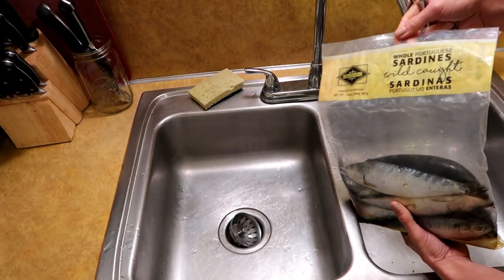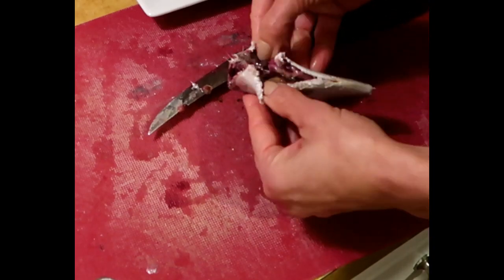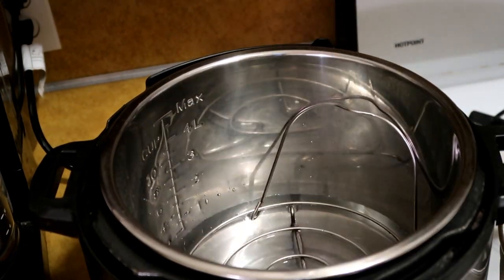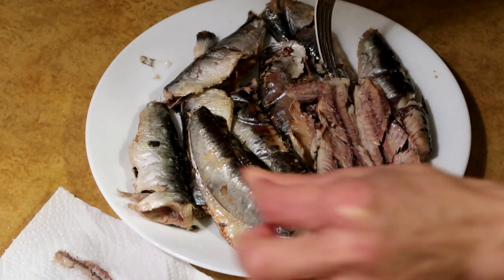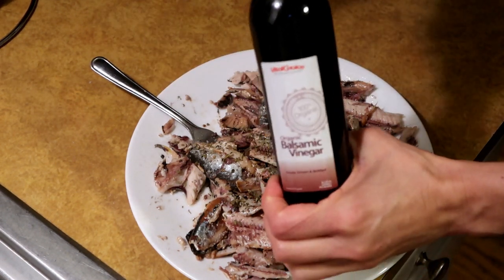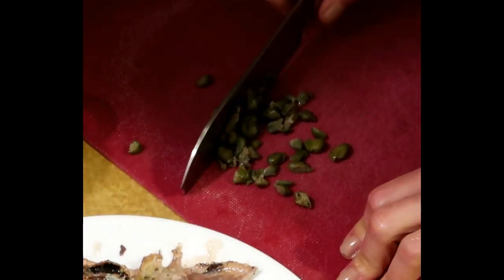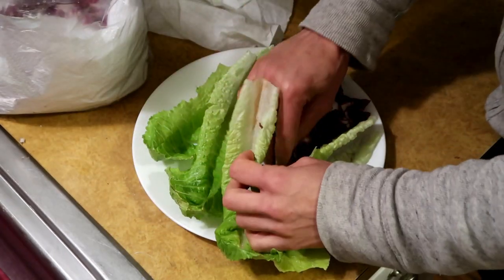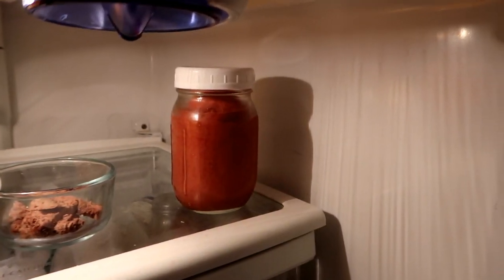Sardines- How to make them delicious! Paleo AIP compliant Instant Pot Recipe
Sardines are SO healthy but many newcomers to the Paleo and AIP lifestyle struggle to figure out what the heck to do with them!

Here's how to prep and cook whole sardines from fresh or frozen in the Instant Pot (or you can use canned for this recipe!), as well as what to do with the meat to make a delicious meal!

Season brand BPA free sustainable sardines (In water)
(In organic extra virgin olive oil)

MORE LINKS AND INFO
Want someone else to do your AIP cooking for you?                                                                                                        Paleo On The Go offers AIP-compliant meal delivery service!

Need a little personalized help getting started, staying committed or troubleshooting on the Autoimmune Protocol?

What exactly does an AIP coach DO?  Could you benefit from working with one?

ALL OF MY AIP FAVORITES! Best prices on meats and seafood, kitchen staples, books & more

My AIP Amazon Wishlist (In case you want to send me a gift 😁)

I’m Stacey. I’m an ACE certified Health Coach and P.T. as well as a Certified AIP Coach through Dr. Sarah Ballantyne, Mickey Trescott and Angie Alt’s practitioner program.

I have reversed all symptoms of my celiac disease, leaky gut and chronic fatigue with diet and lifestyle.  I have also suffered from alopecia, anxiety and brain fog which have resolved without the use of medication.

My AIP journey included a few troubleshooting steps because of histamine issues and unique intolerances but now I feel amazing! I feel better in my 40’s than I ever have in my life!

I started AIP in November 2015 and followed the protocol  for years without a dishwasher or oven (or microwave!) and on a budget with very little spare time. (Now I finally have an oven, lol…) I truly believe that if I could do AIP under those circumstances then so can you and I want to show you how!